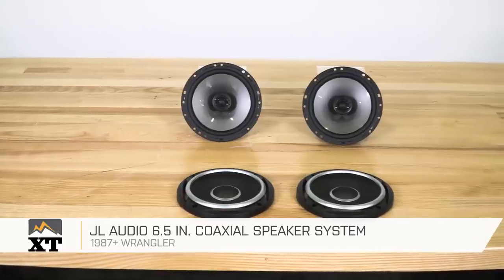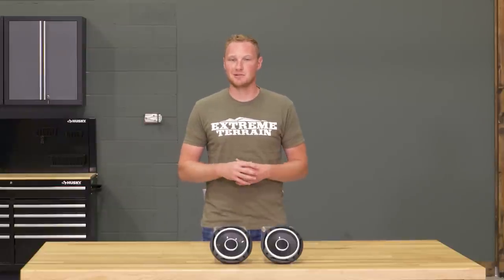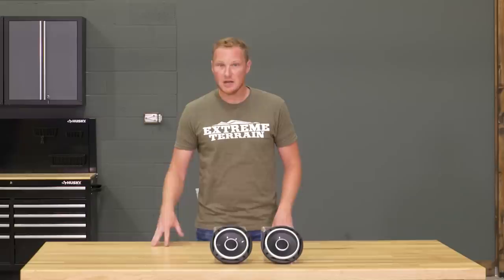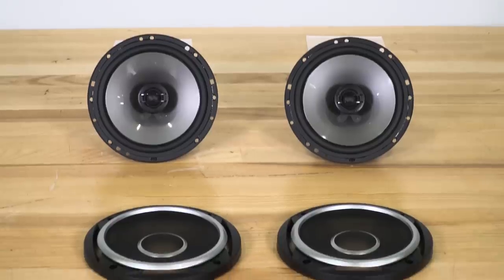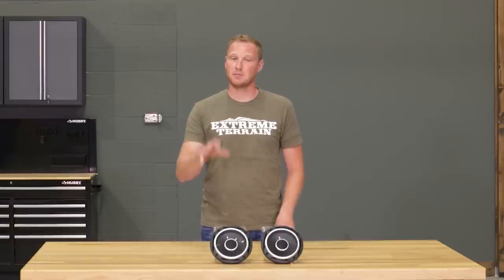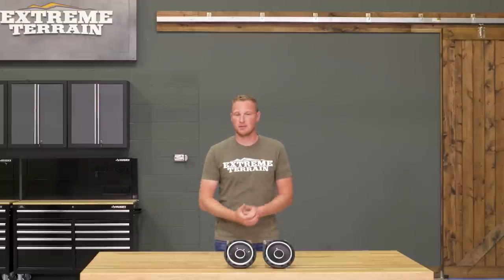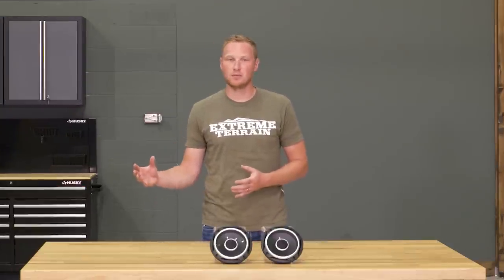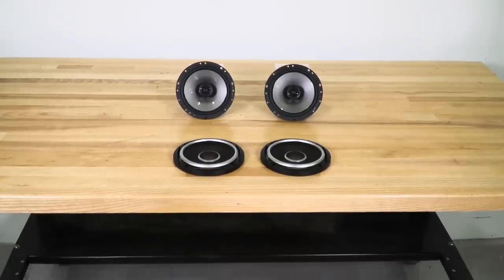Jeep Wrangler JL Audio 6.5 in. Coaxial Speaker System (1987-2017 Wrangler YJ, TJ, JK) Review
Shop This JL Audio 6.5 in. Coaxial Speaker System

Add great sound and good power output to your Wrangler with this JL Audio 6.5 in. Coaxial Speaker System! This easy to install speaker system are precisely engineered woofers that are made with high-end materials.

Item J106851
MPN# 99618

Excellent Sound Quality. If you want to upgrade some of the stereo components in your Jeep, this JL Audio 6.5 in. Coaxial Speaker System helps you accomplish that goal. The included speakers are a big upgrade over the stock system, providing better clarity and sound quality for your enjoyment. You'll notice a big improvement each time you listen to the radio, a CD, or a connected portable device. These are coaxial speakers, making for an easy upgrade. Use this speaker system on any 1987 to 2017 Jeep Wrangler YJ, TJ and JK

Practical Setup. This system includes two 6.5-inch speakers. They fit in your sound bars, if you have a newer JK, or they can fit behind the dash if you don't. That's the extent of this speaker system, so it's a more budget-friendly option than other offerings from JL Audio, but without sacrificing quality.

Simple to Install. This is pretty much a plug and play upgrade, thanks to these speakers being coaxial. You can wrap up this easy job in about an hour or so, depending on if you put them behind the dashboard, which is a more difficult place to reach. You'll need a screwdriver to remove the old speakers and install these, and that's it.